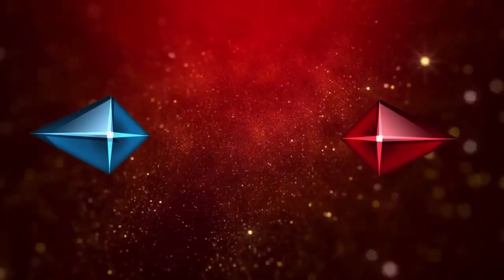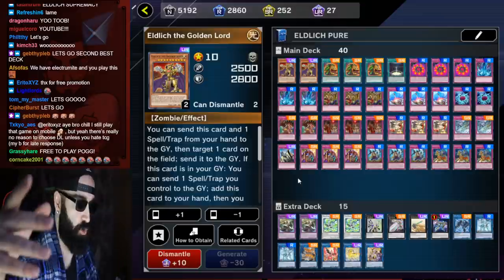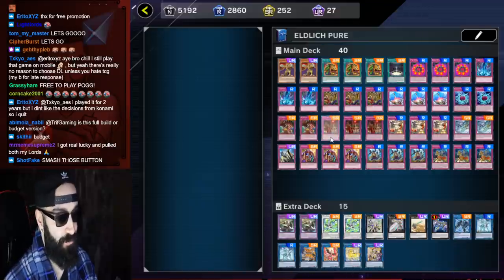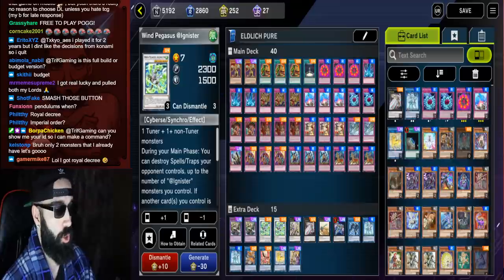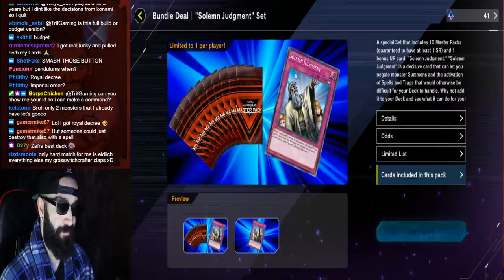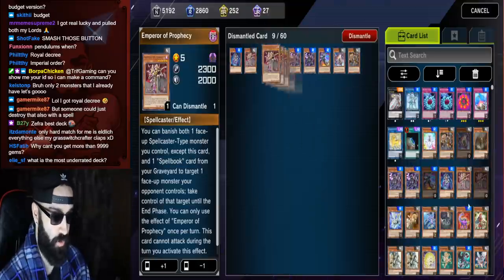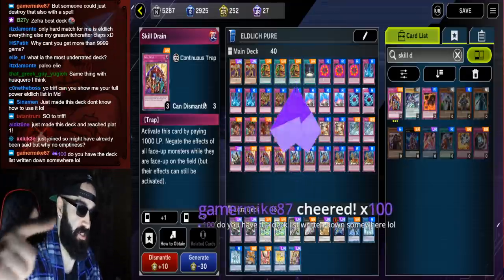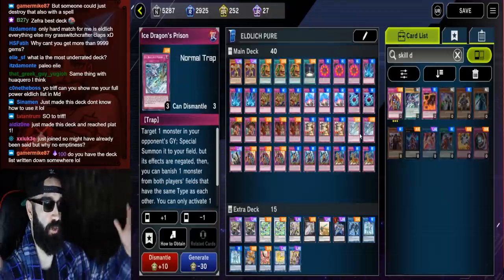MASTER DUEL!! BUDGET ELDLICH GUIDE FOR DUEL LINKS/NEW/BUDGET PLAYERS!! FULL GUIDE TIER 1 ELDLICH!